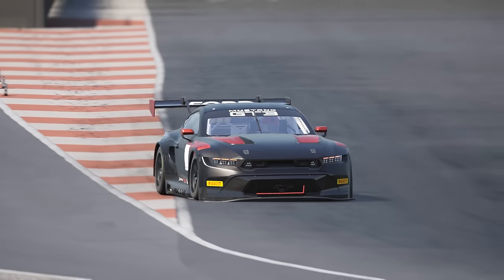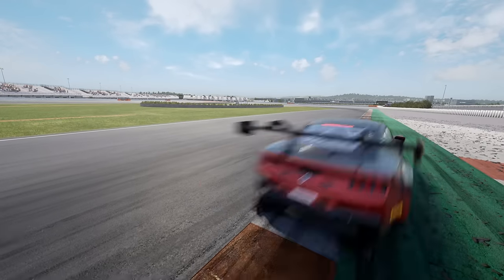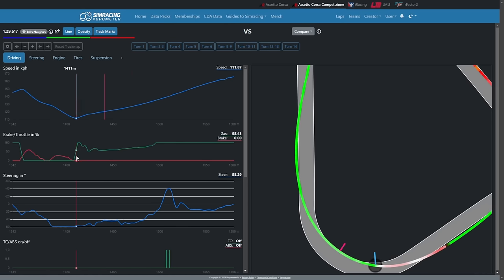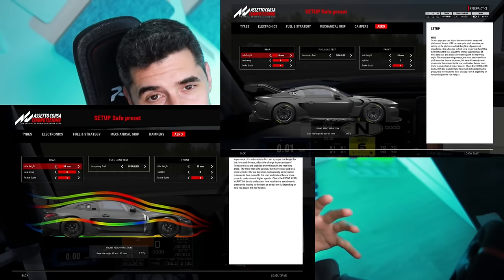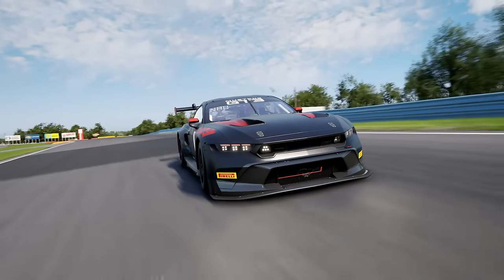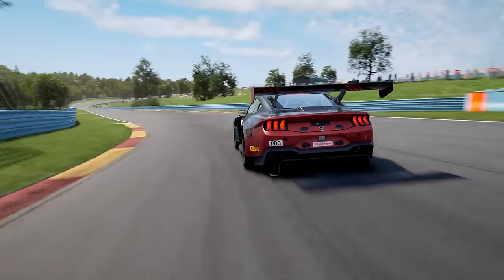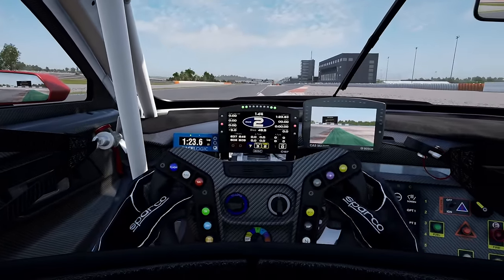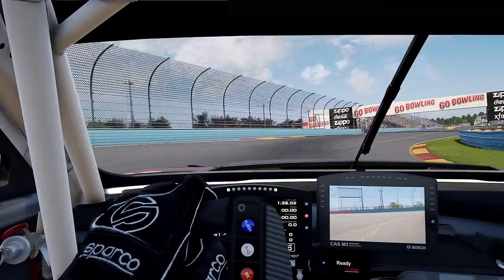Ford Mustang GT3 | Setup Tips & Tricks (Ride Height, ARB, etc)